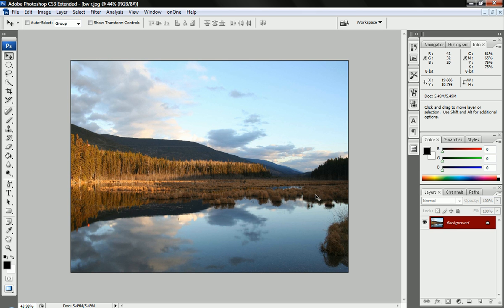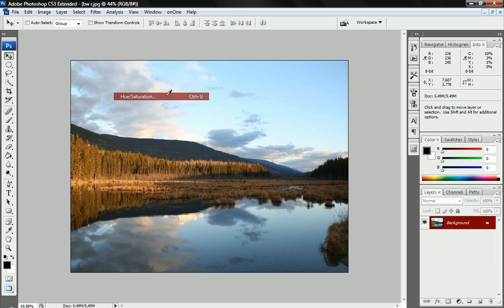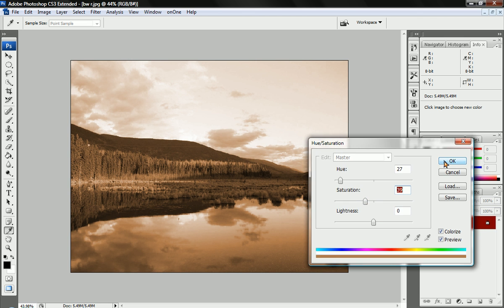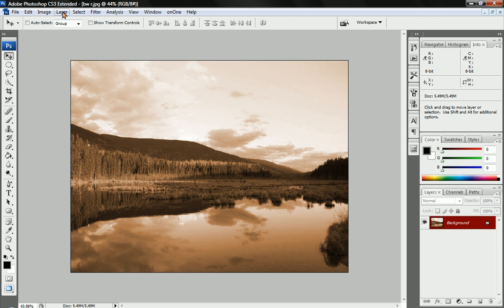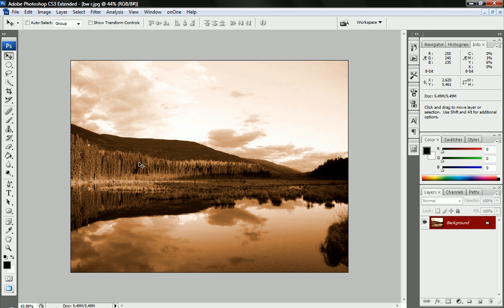Make a Photo Sepia Toned - Photoshop - MyMediaTutorials.com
Jordan explains how to turn a photo to sepia toned colors using Photoshop